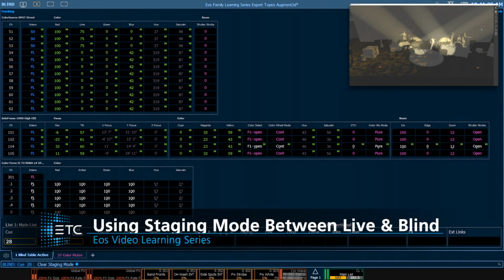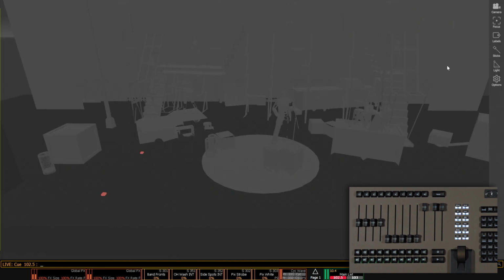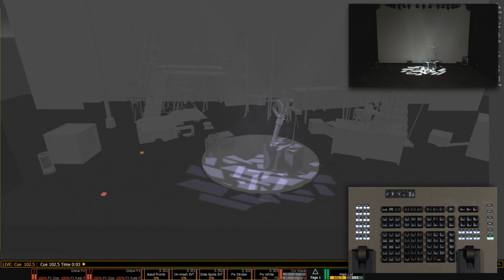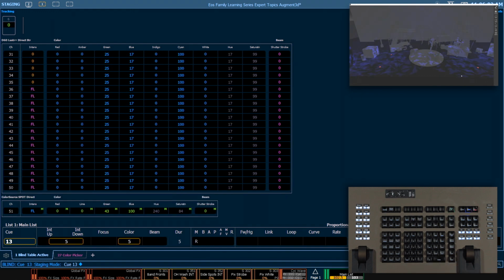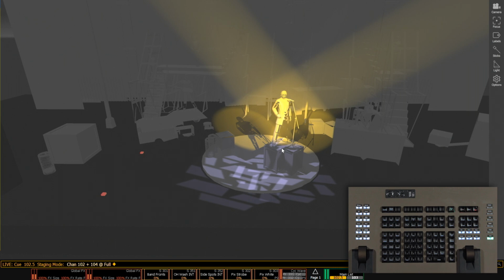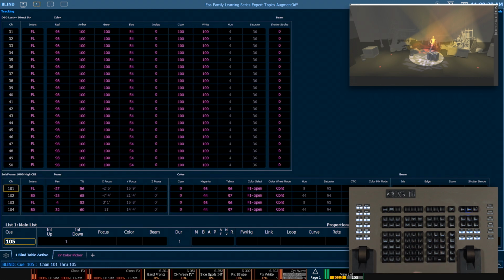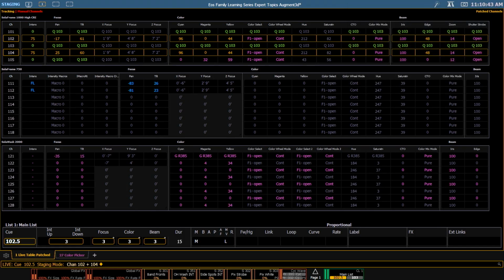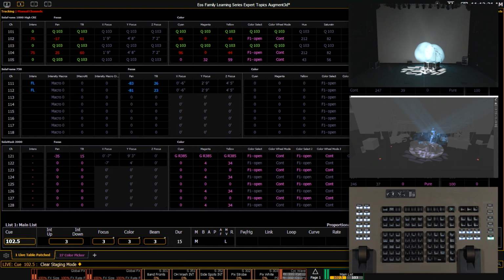Using Staging Mode Between Live & Blind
Another feature of Staging Mode is that it allows you to hold date in the staging buffer even if you are bouncing between Live and Blind.

For emergency/technical assistance contact ETC Technical Services @:
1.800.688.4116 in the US